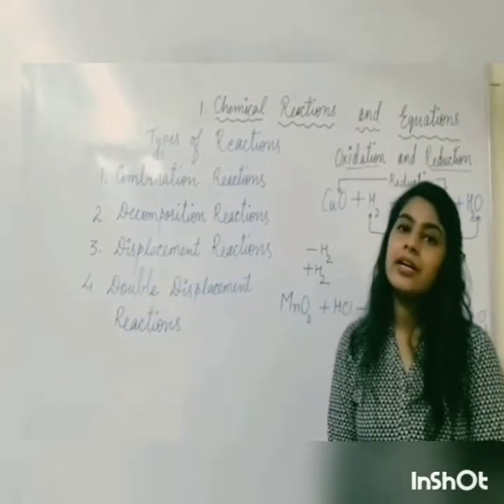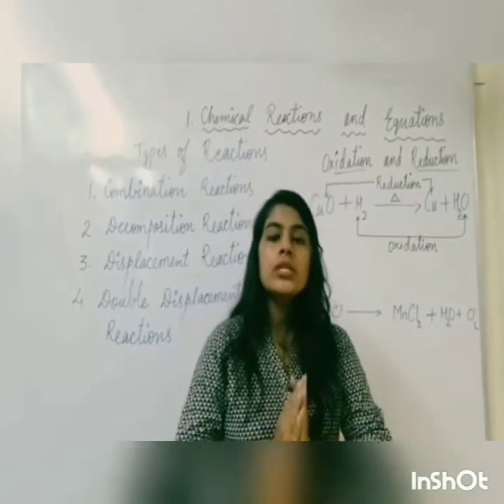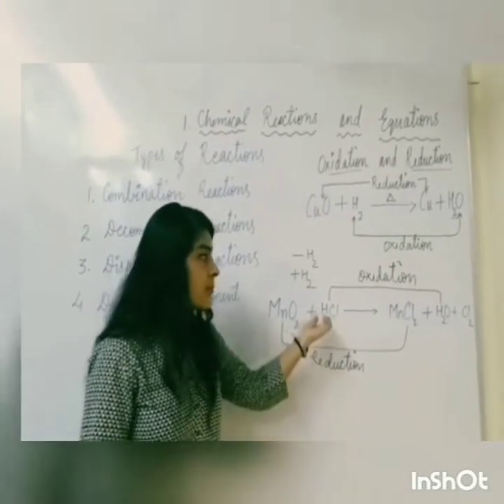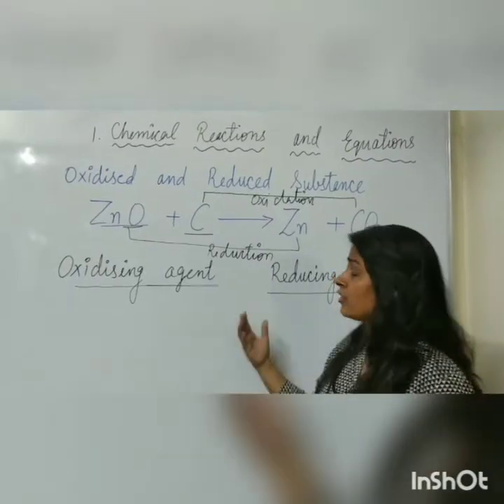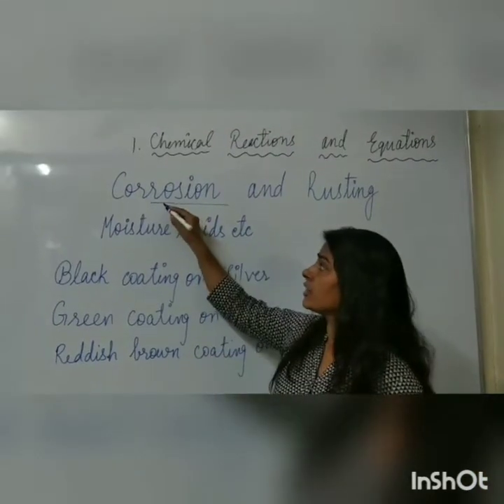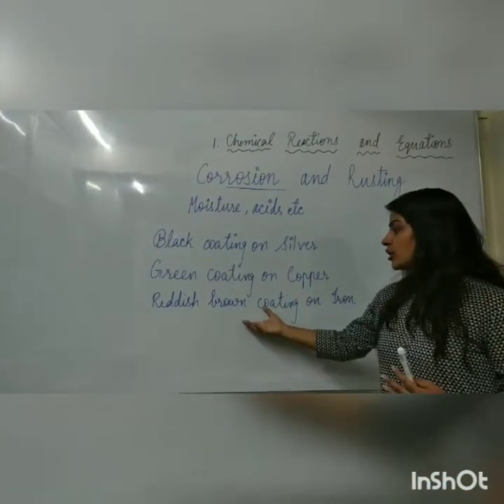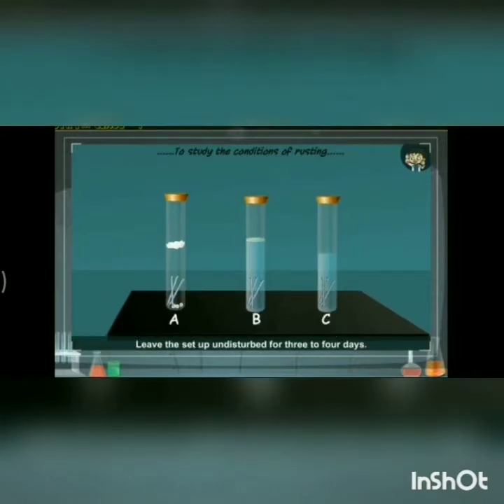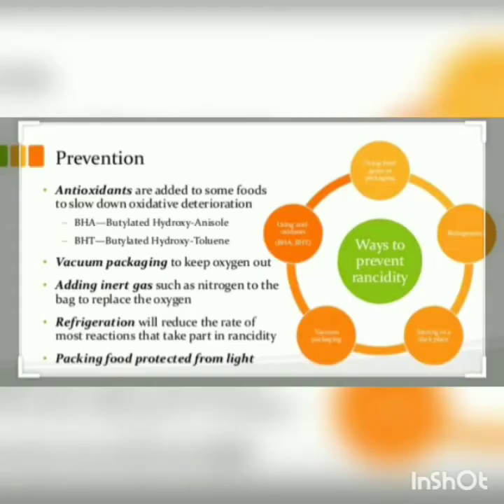Class 10 Subject-Science (Chemistry)Ch-1 Chemical reactions and Equations, Bhagyashree Chopra